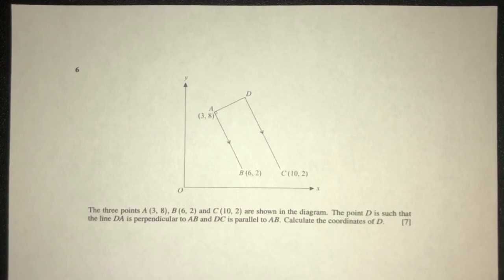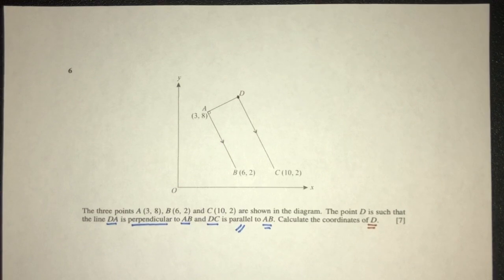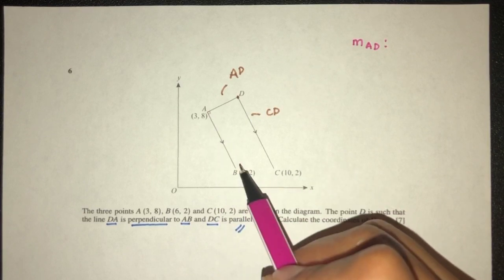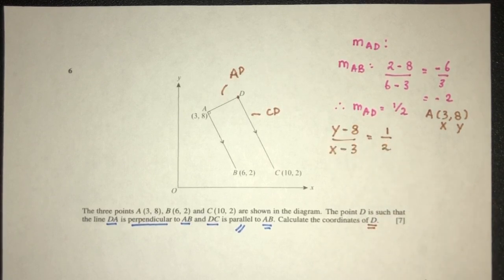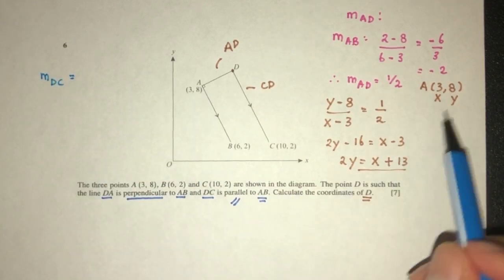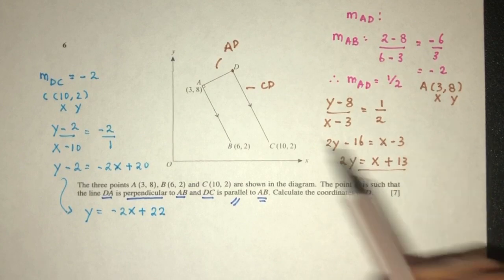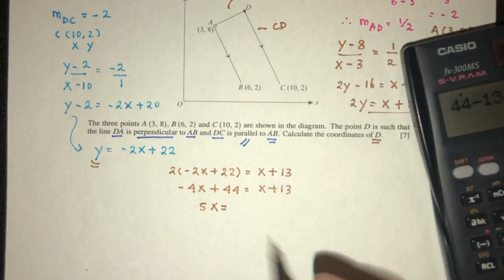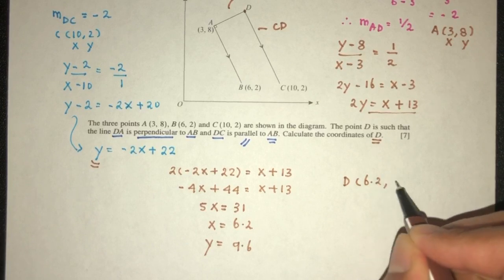A Level P1: #11. Coordinate Geometry